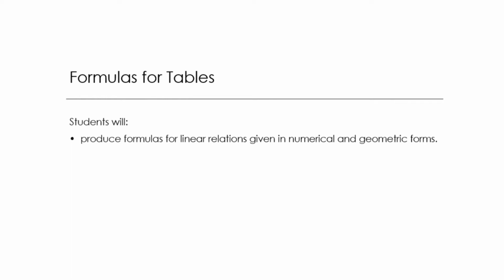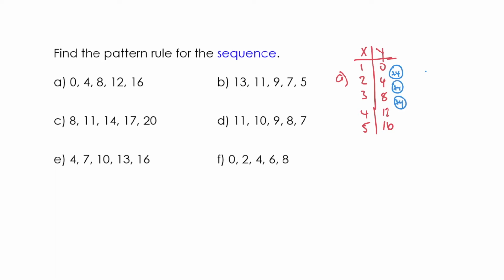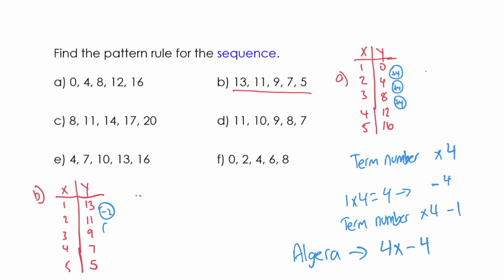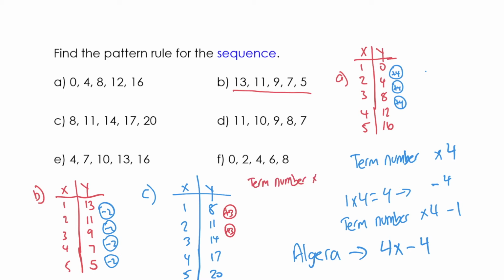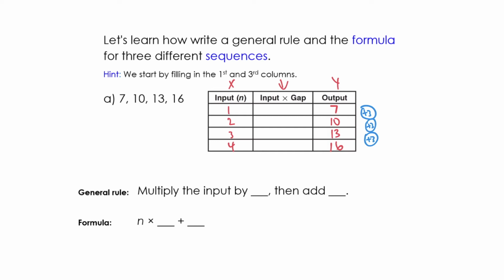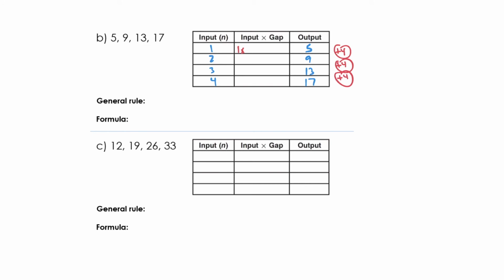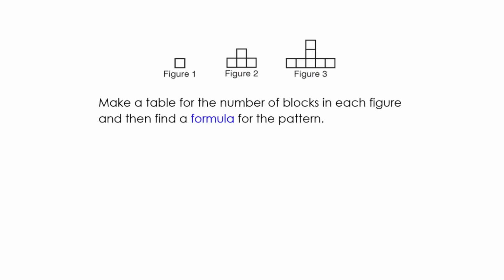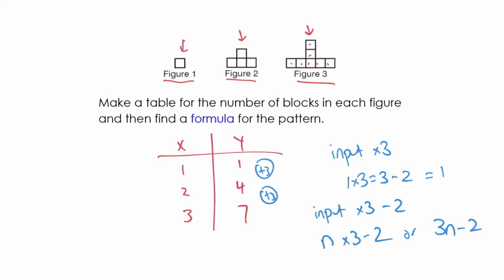Formulas for Tables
An introductory lesson on how to find the algebraic pattern rule in a T chart. Lesson designed for a grade six class